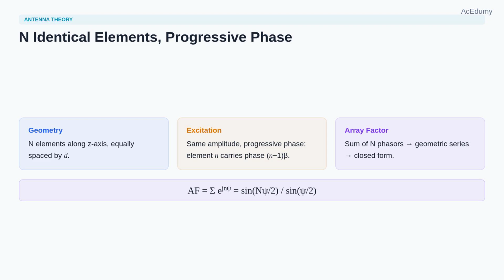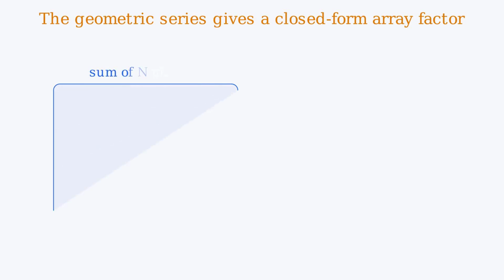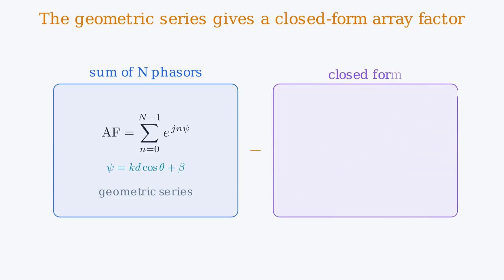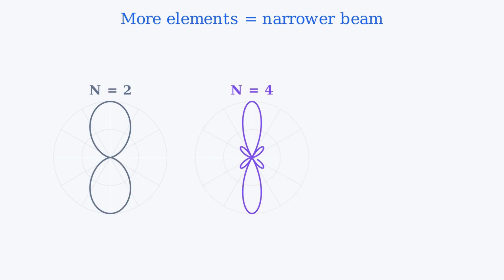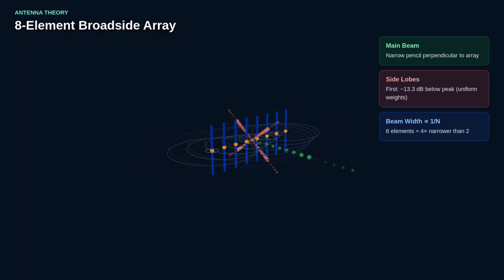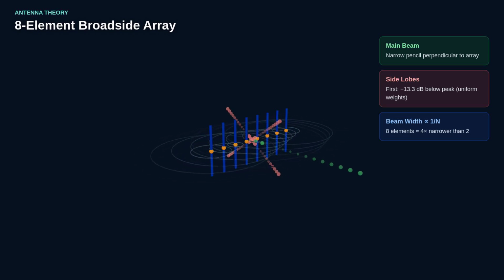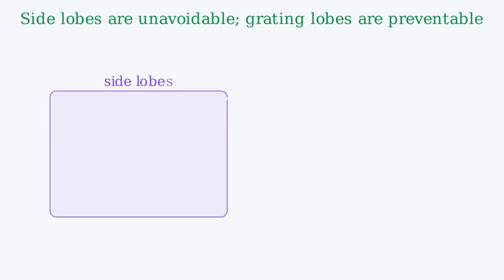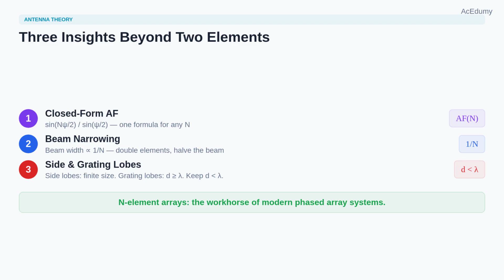Antenna Theory #12 | N-Element Linear Array | Beam Width, Side Lobes & Grating Lobes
This lesson extends the two-element array to an N-element uniform linear array and explores how increasing the number of elements shapes the radiation pattern.

We derive the closed-form array factor for N equally spaced, equally excited elements and use it to examine beam width, side lobe levels, and the appearance of grating lobes. The trade-offs between narrow beams, side lobe suppression, and element spacing relative to wavelength become concrete through the formula and its behavior as N grows.

Topics covered:
- N-element uniform linear array geometry and assumptions
- closed-form array factor formula derivation
- beam width and its dependence on N and spacing
- side lobes and their relationship to the main beam
- grating lobes and the spacing threshold that creates them

🌐 AcEdumy.com